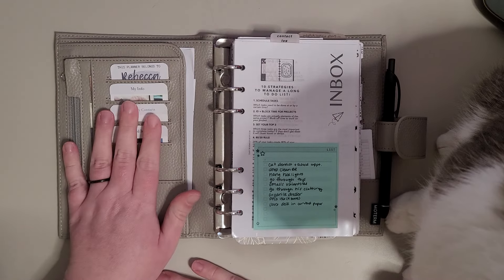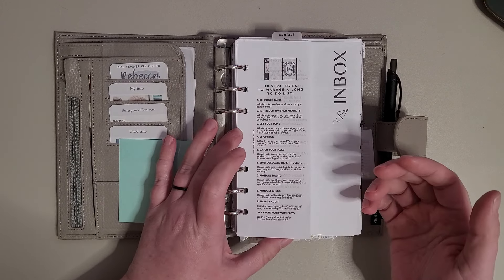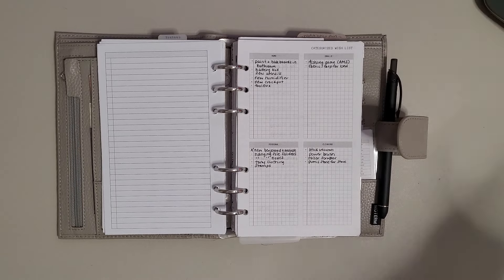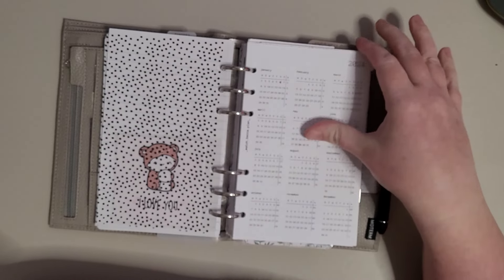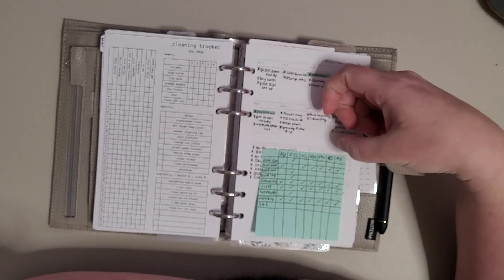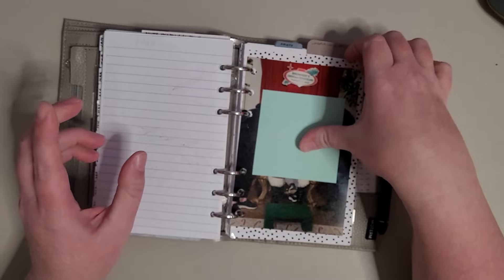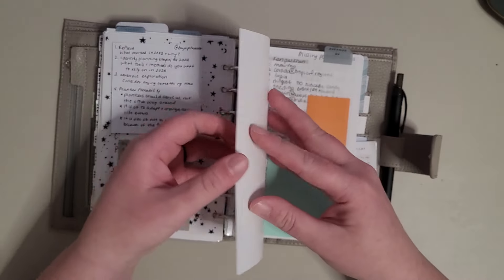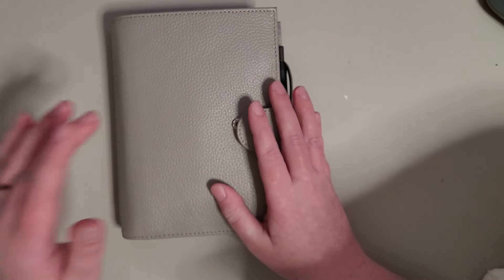week two planner flip - moterm personal luxe 2.0 w/FCC inserts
you will be happy to know he did get his food early lol.